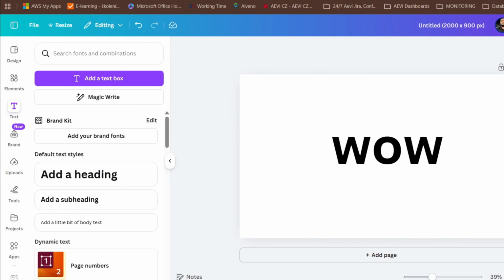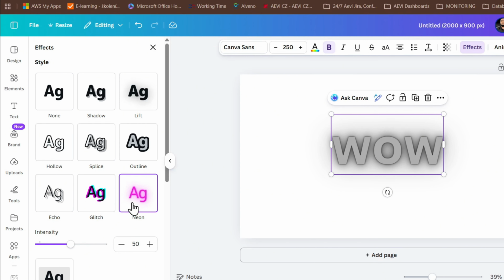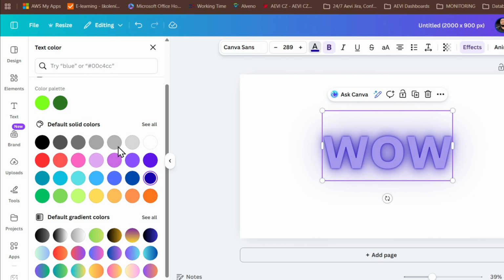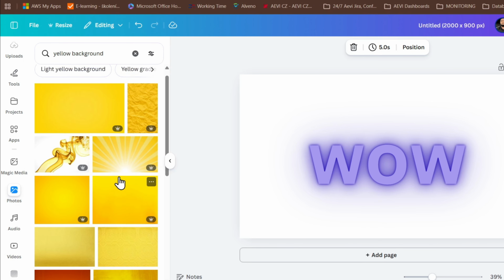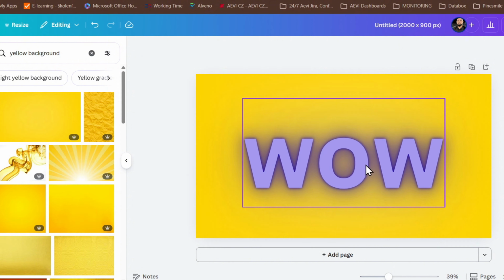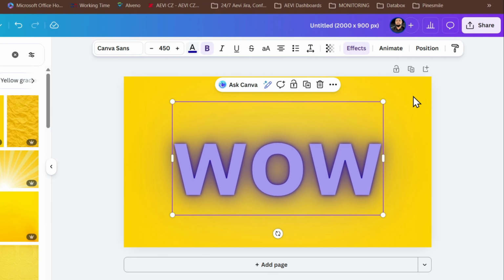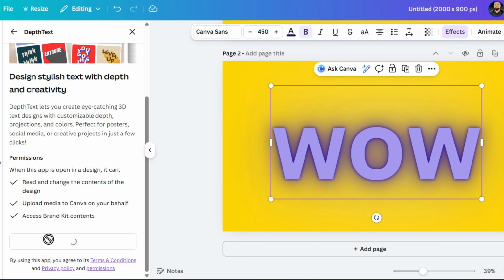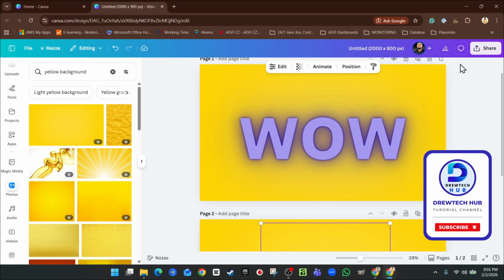Canva Neon Text Effect Tutorial | Make Glowing Text Fast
Want glowing, eye-catching text for your designs? In this video, I’ll show you how to make a neon text effect in Canva using simple tools—no design experience required.

In this Canva tutorial, you’ll learn:
✅ How to create neon glowing text in Canva
✅ How to adjust glow intensity, blur, and color
✅ How to make text look like real neon lights
✅ Best background colors for neon text designs
✅ Canva text effects for thumbnails, posts, and branding

Neon text effects are perfect for:
🎯 YouTube thumbnails
🎯 Instagram posts & stories
🎯 Posters and flyers
🎯 Logos and creative designs

This tutorial works on Canva Free and Canva Pro, and on both desktop and web versions.